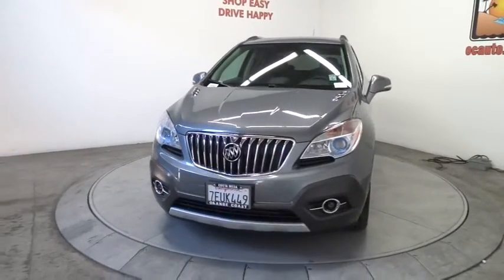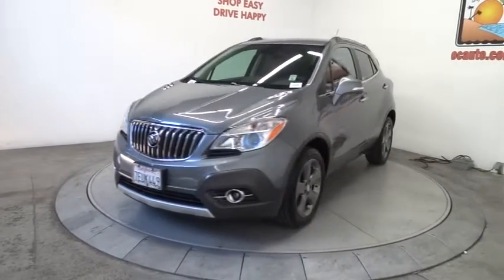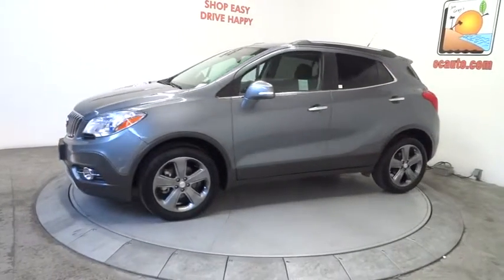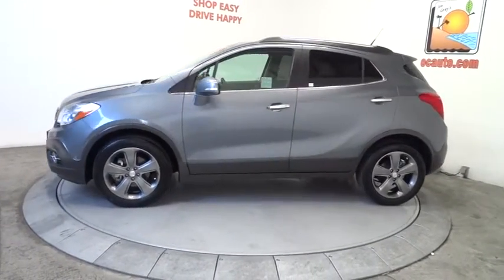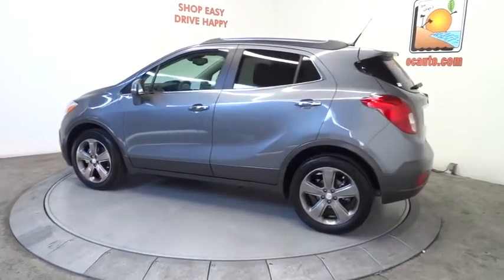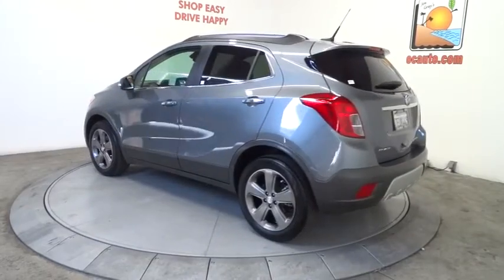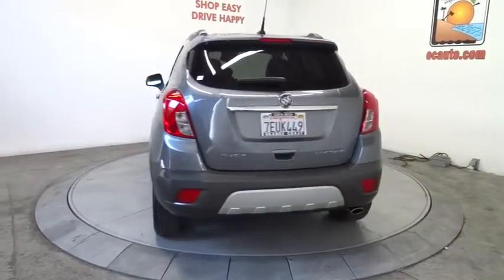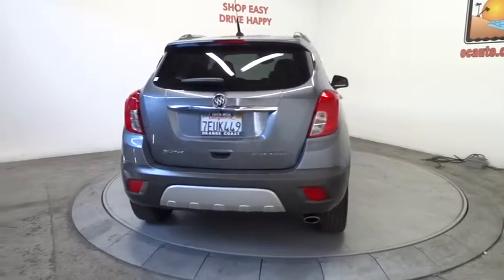2014 Buick Encore Costa Mesa, Huntington Beach, Irvine, San Clemente, Anaheim, CA RJ6222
2014 Buick Encore

Prior Rental - THIS ENCORE DESERVES AN ENCORE! A MESMERIZING MASTERWORK!! CLEAN CARFAX. Like new. Come to the experts! This is a 2014 Buick Encore Convenience with only 17k miles. This vehicle is Satin Steel Gray with Ebony interior and is in stunning condition.Are you looking for an used vehicle that is in incredible condition? Well, with this great-looking 2014 Buick Encore, you are going to get it.. This superb Buick is one of the most sought after used vehicles on the market because it NEVER lets owners down. This SUV is nicely equipped.We choose to take the stress out of the purchasing process. We work with third party sites to determine what is a fair price for our customers to ensure you will be happy with your buying experience. At Orange Coast Auto Group, we select only the best pre-owned vehicles to offer our customers. Our commitment to your peace of mind is our #1 priority. That's why each vehicle has a certified quality inspection, 3-month, 3000-mile Power-train Warranty on each car, our 72-hour/250 mile No Questions Asked return policy, free CarFax report, clean title guarantee and your first year oil changes are on us. Shop Easy, Drive Happy!